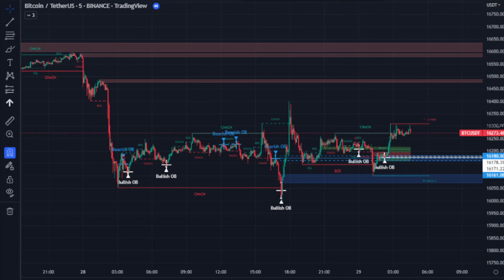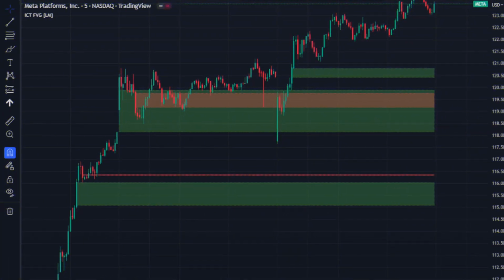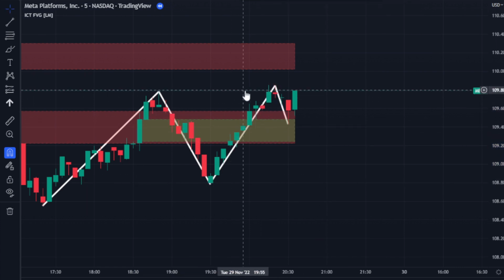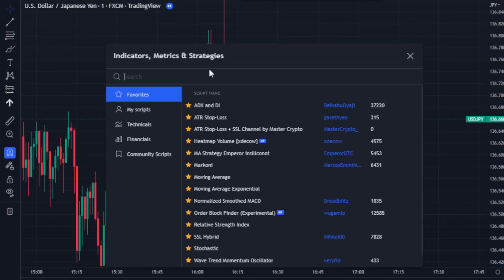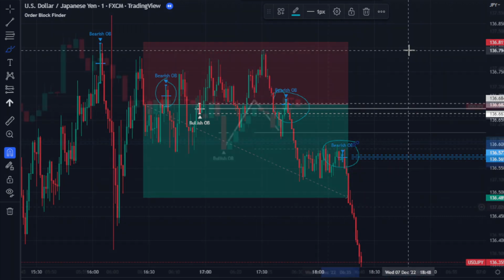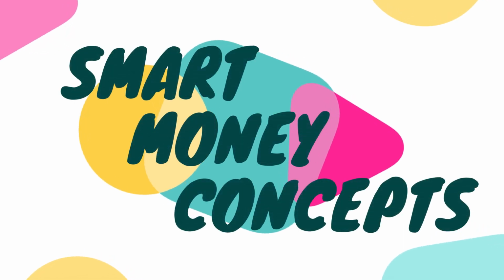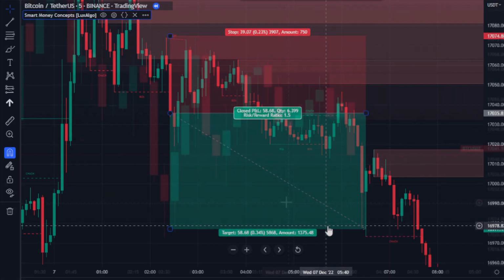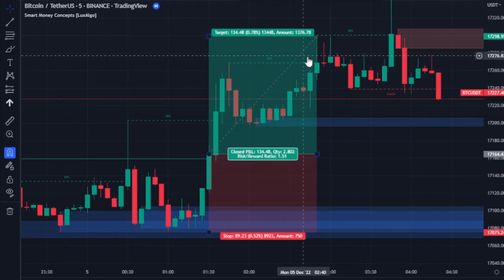Best Smart Money Concepts Indicators For Trading Forex, Stocks and Crypto ( 100% Winning )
Officially the best SMC indicators on TradingView platform. In this video you will learn everything about SMC ( Smart Money Concepts ). These indicators have a high win ratio and they're perfect for building a trading strategy for day trading, scalping, swing trading.